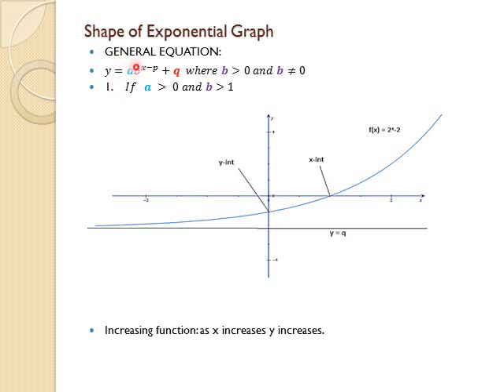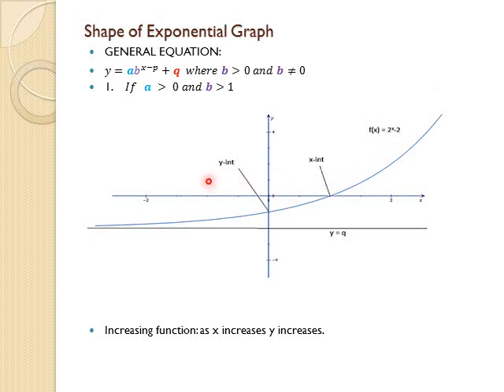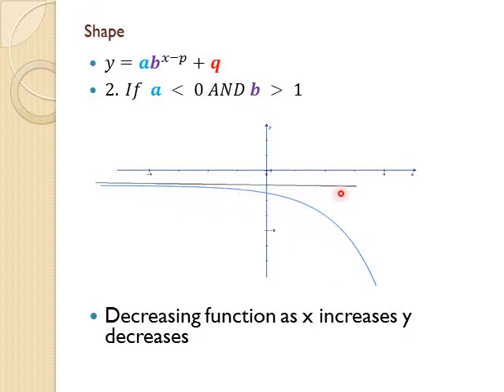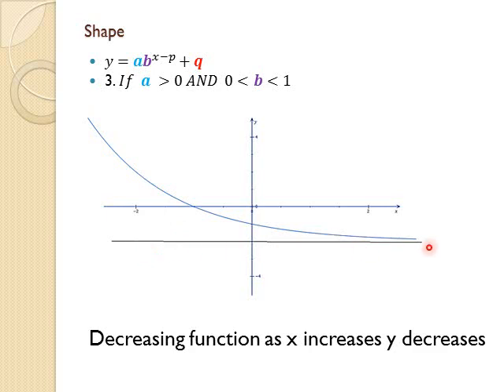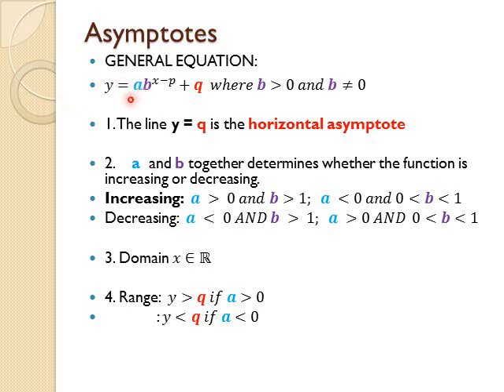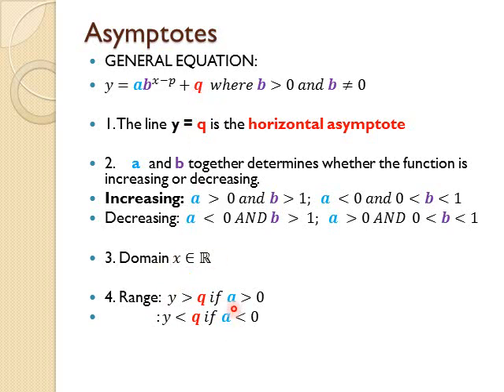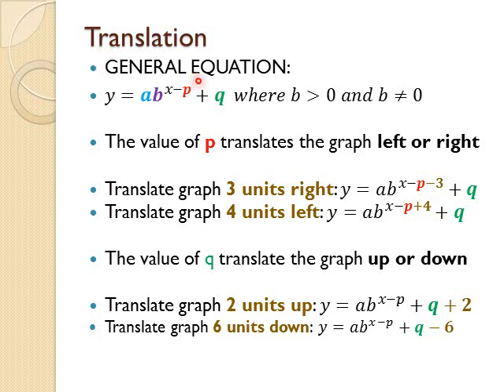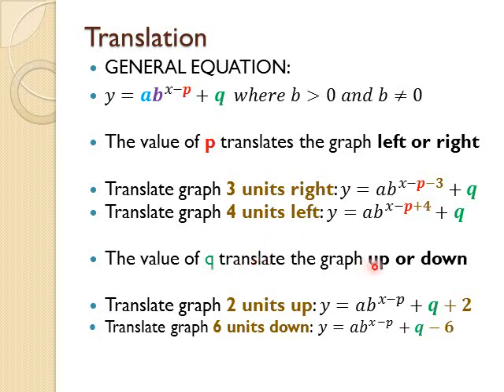2 8 Inverse Functions grade 12 revision of exponential functions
In this lesson we are revising the exponential function. You will learn the various shapes of the exponential graph, how to find the asymptote of the graph, domain and range.